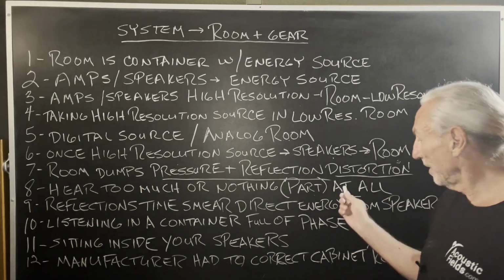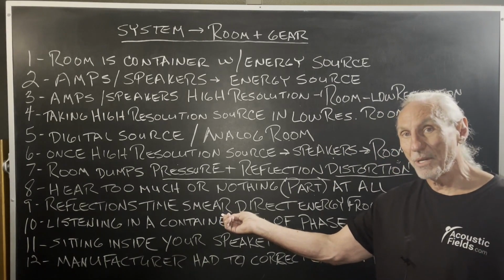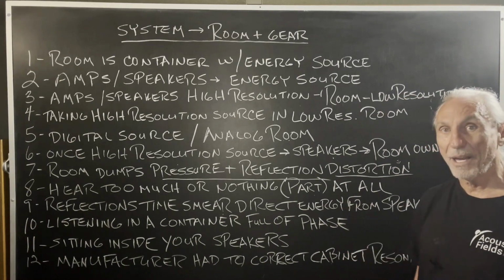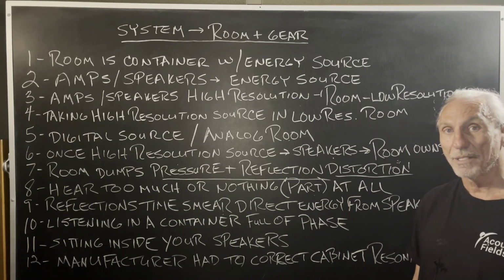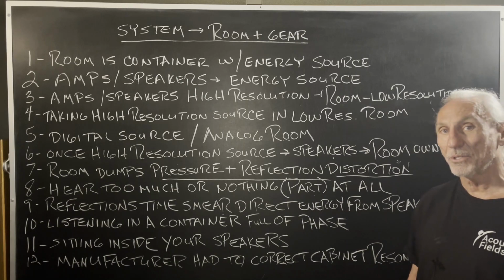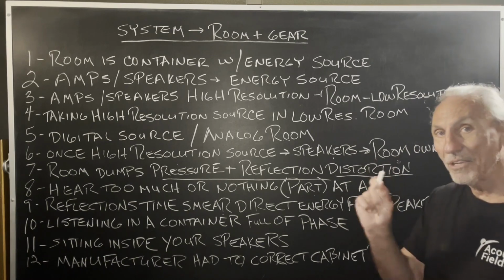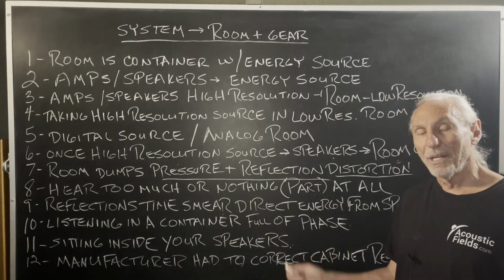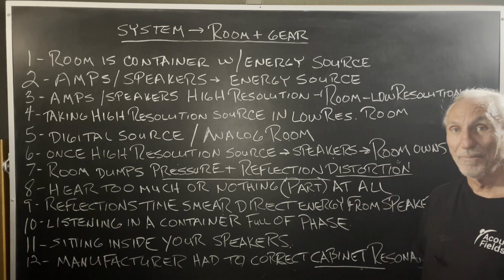System = Room + Gear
- - In this video we're going to talk about why your "system" really equals your room and your gear. Watch the video to find out more!